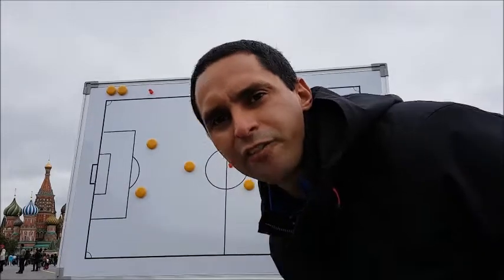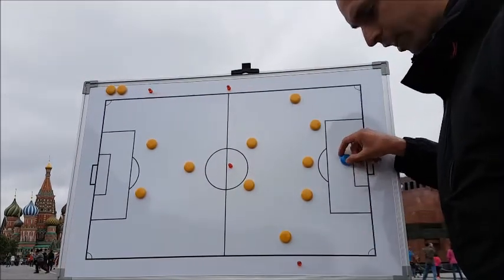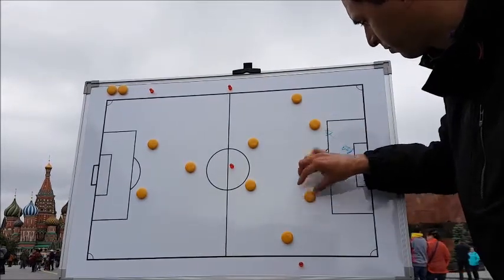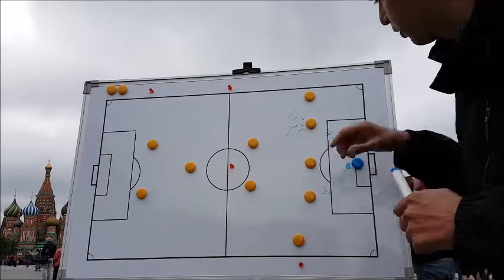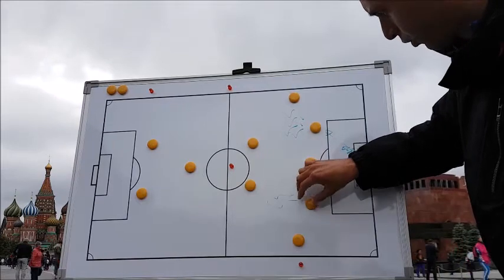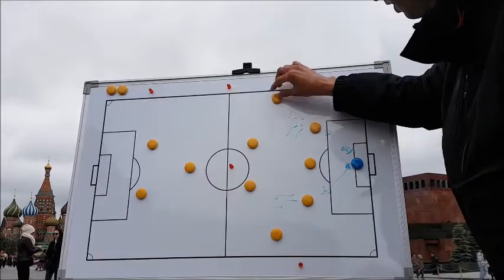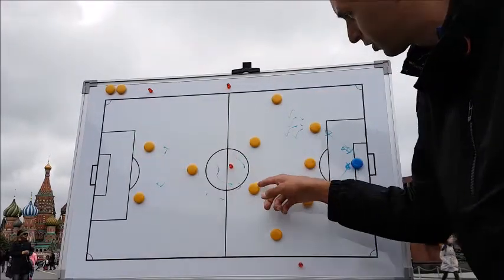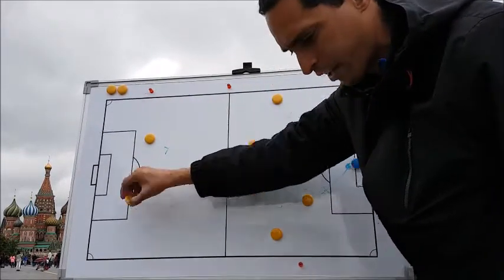[ENG] New Zealand: 5 and 5, but not number 5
New Zealand Tactics in the context of Confederation Cup Russia 2017